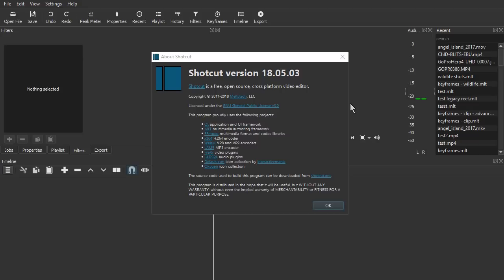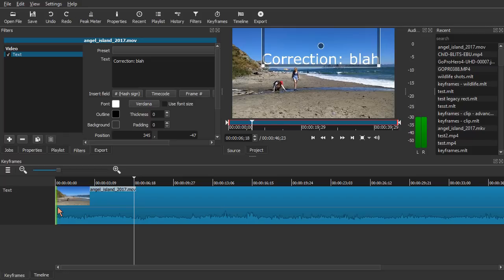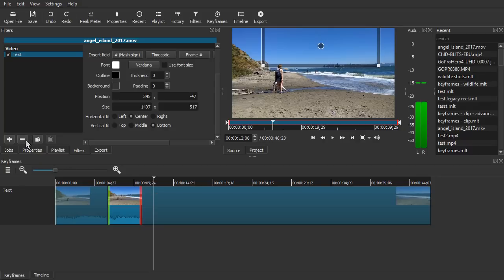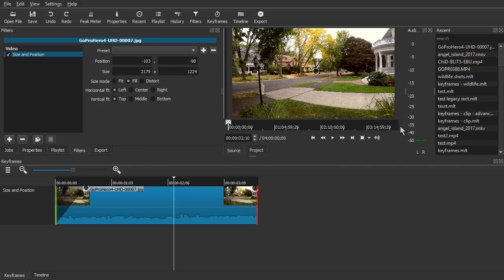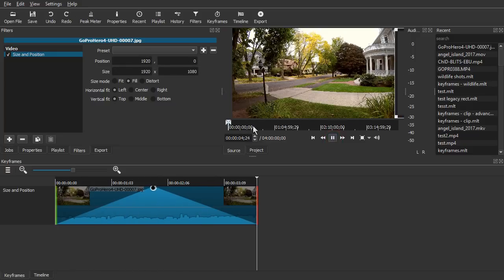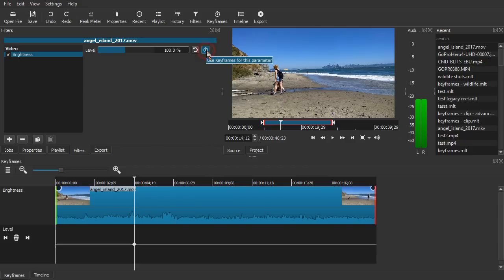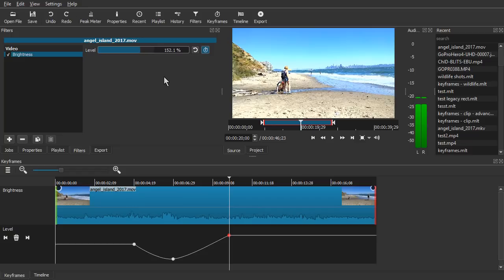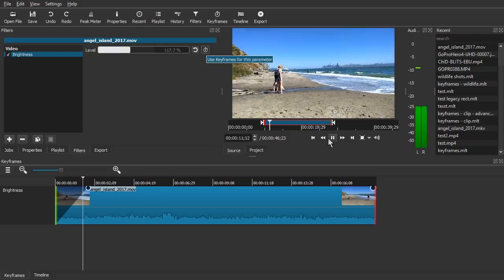Shotcut Tutorial: Keyframes